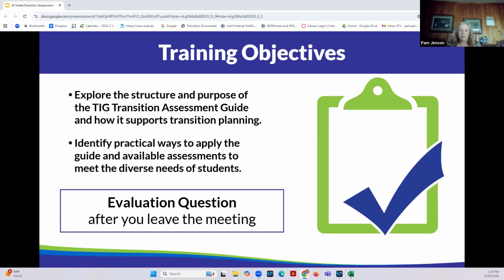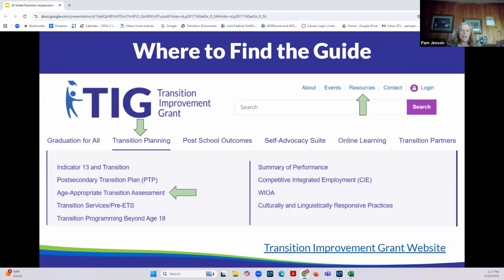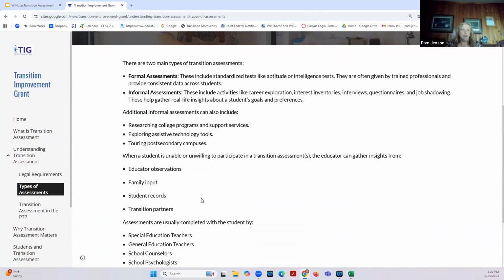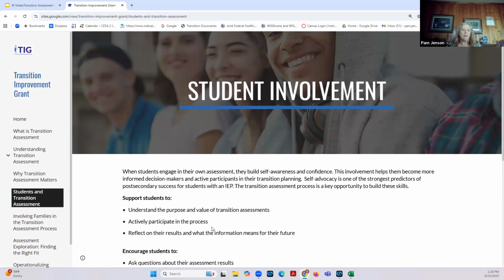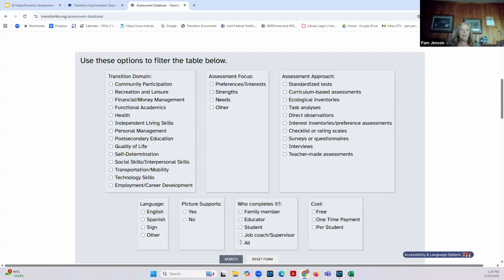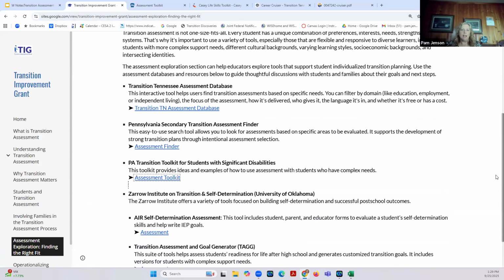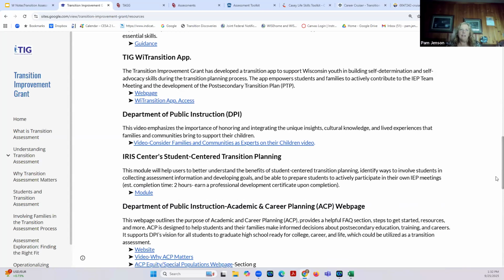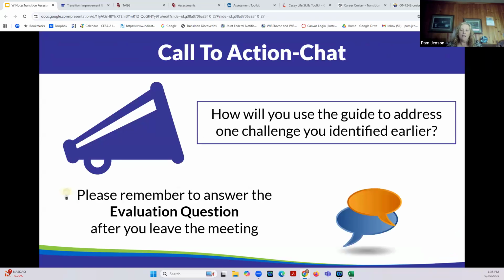A New Transition Assessment Guide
This video introduces the new TIG Transition Assessment Guide, showcasing its key features and practical applications. Viewers will learn how to use the guide to strengthen transition planning and discover strategies for integrating assessments into everyday practice.